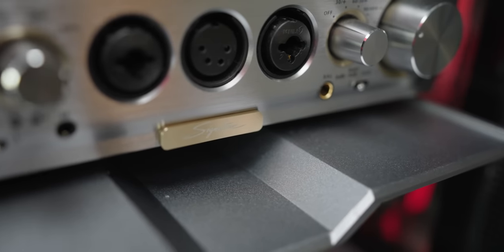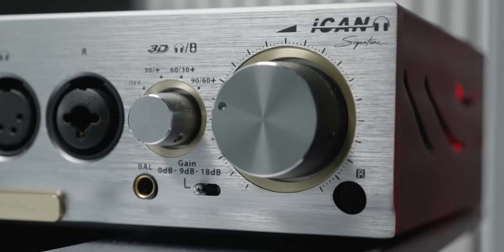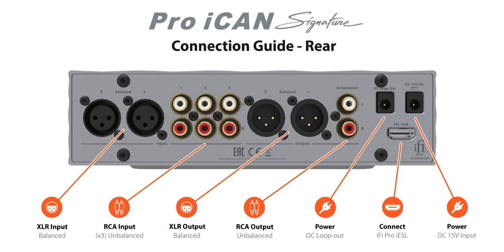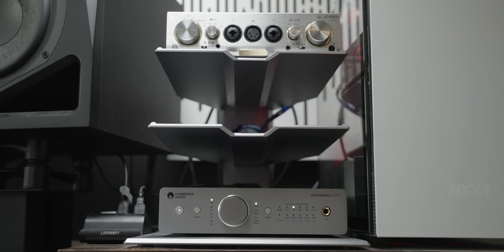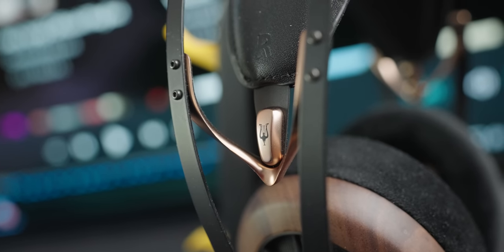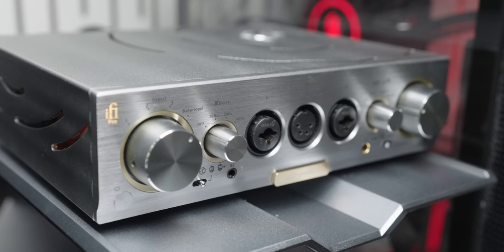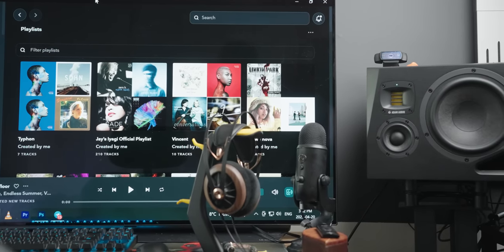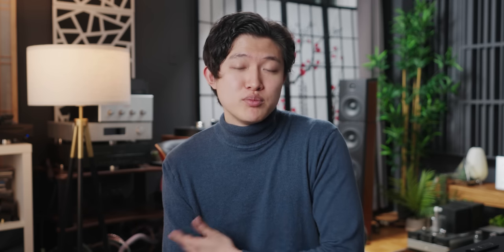Why iFi AUDIO Will Sell 💩 Load of This Preamplifier/Headphone Amplifier!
iFi Audio Pro iCAN Signature is one of the best Audiophile headphone amplifier and pre-amplifier that is perfect for desktop audiophile set ups and a great addition to home audiophile set ups for both headphones and speakers.

0:00 What is the iFi iCan Pro Signature?
1:07 Best iFi Audio SETTINGS
5:22 iFi iCan Pro Signature CONNECTIONS
5:48 Build Quality & Design
8:09 Original iFi iCan Pro VS Signature
10:47 Best Headphones For iFi
14:30 Audiophile Pre-Amplifier?
17:38 Desktop Audio VS Home Audio (Stereo)
20:13 Why it is great value
21:30 HiFi Remote Control?